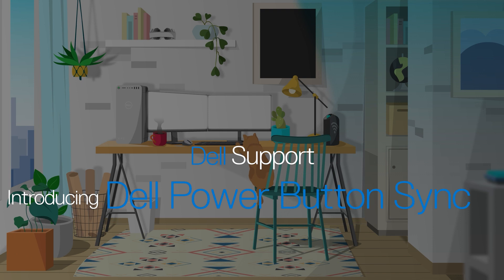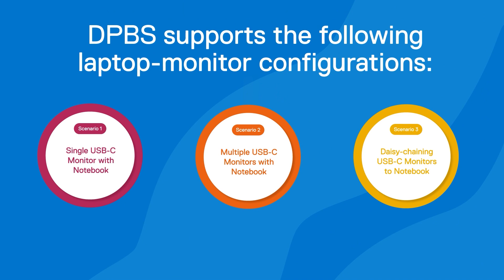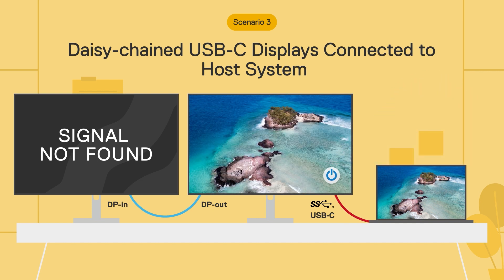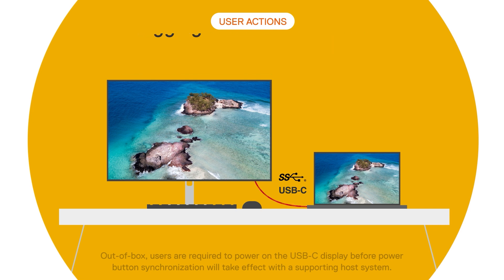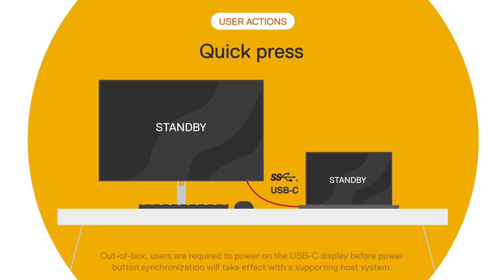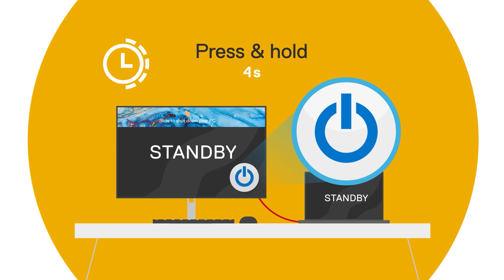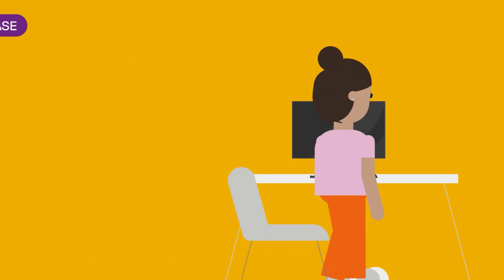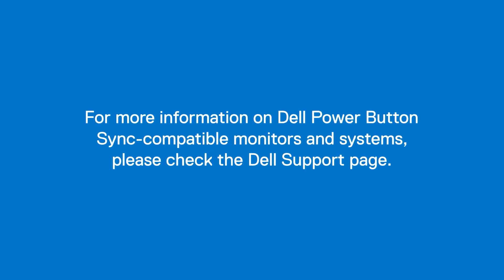Introducing Dell Power Button Sync (Official Dell Tech Support)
Learn about the Dell Power Button Sync feature and examples of how this feature works on Dell systems and monitors.

00:00 Intro
00:13 What is Dell Power Button sync?
00:42 Pre-requisites
00:59 Connection types
02:22 DPBS Behavior based on different actions
05:39 Use examples

You can also join in a chat on our Dell Community Forum and click on Support Forums.